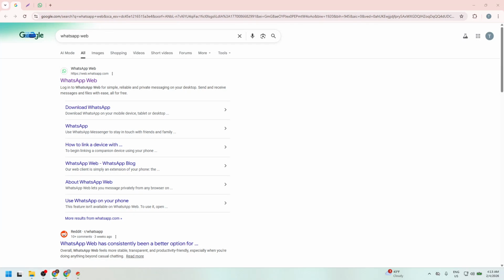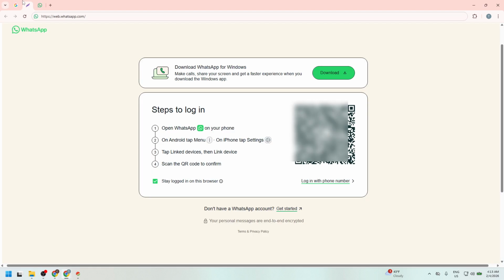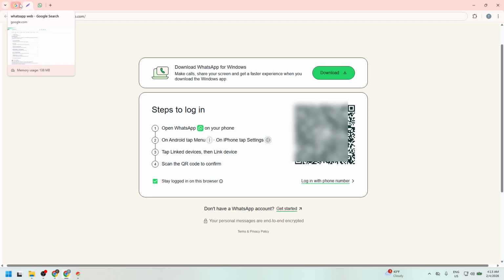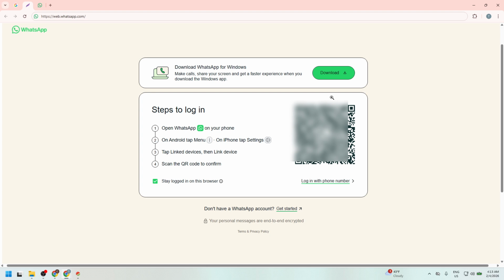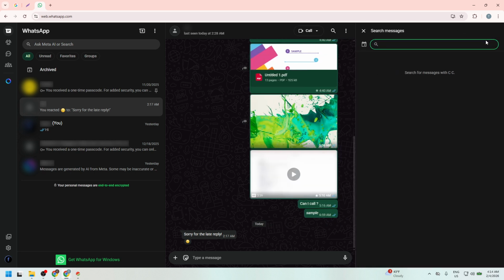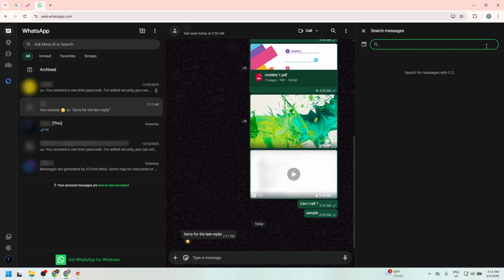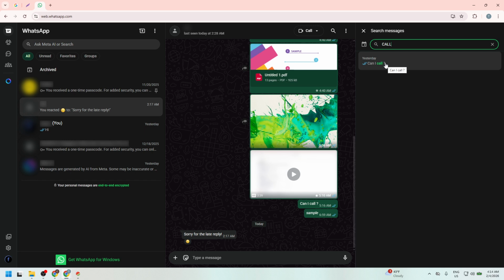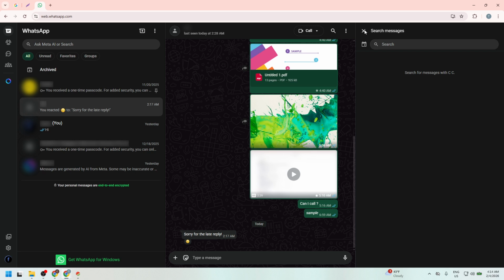How to Search Messages on Whatsapp Web [2026 Full Guide]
How to Search Messages on Whatsapp Web

In this video, we show you exactly how to search messages on WhatsApp Web to locate specific information across your entire chat history. We utilize the centralized search parameters to scan through individual and group conversations for keywords, phrases, or media.

Efficiently retrieving archived data is essential for maintaining an organized workflow and ensuring project continuity. By mastering these indexing tools, we can instantly access previous directives, shared links, or critical decisions without the need for manual scrolling, significantly enhancing professional productivity.

Technical Specs:
Software: WhatsApp Web; Feature: Chat Management & Search.